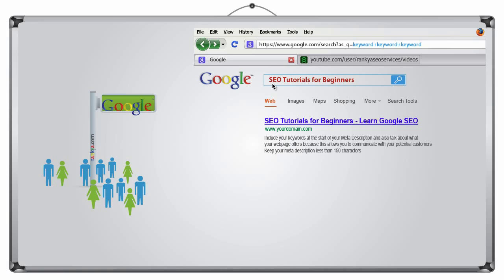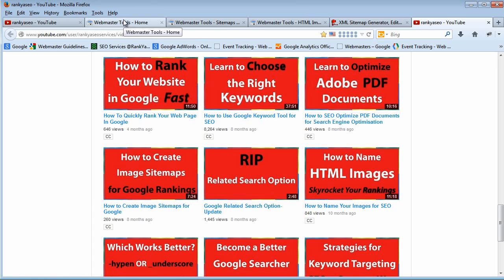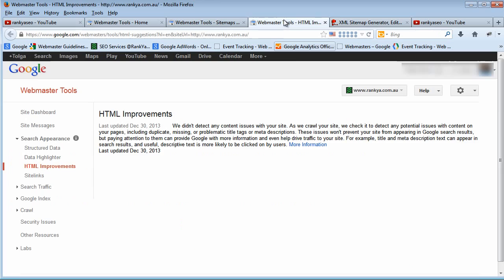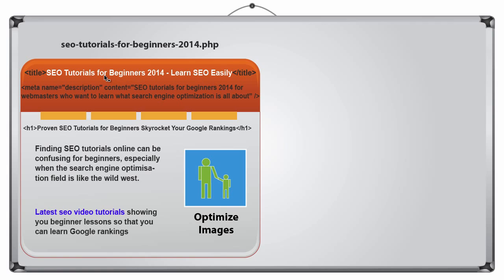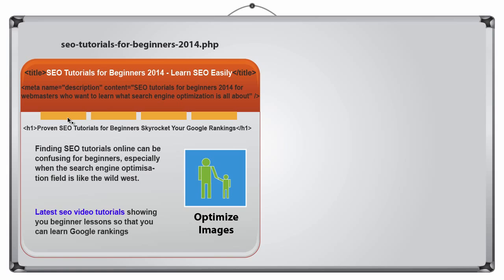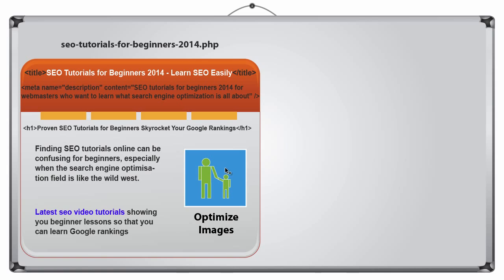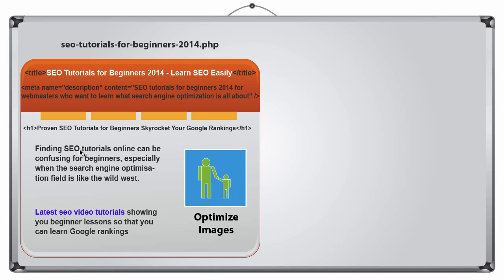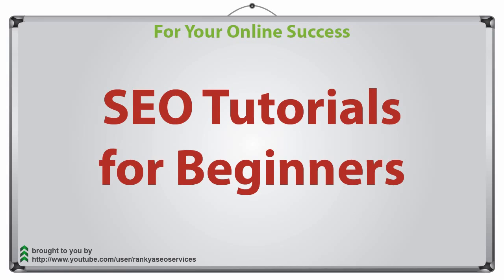SEO Tutorial for Beginners 2014